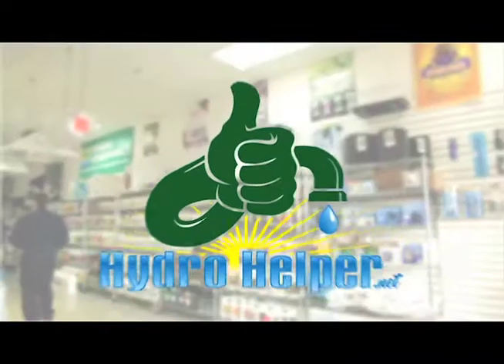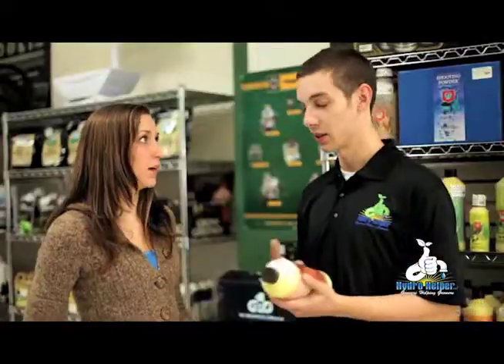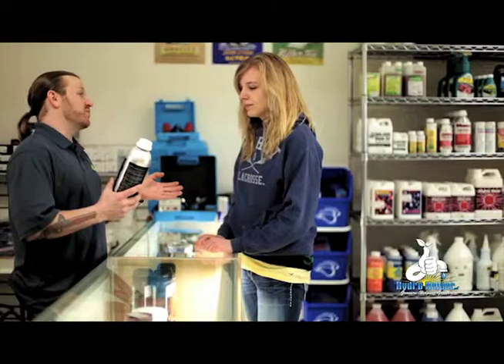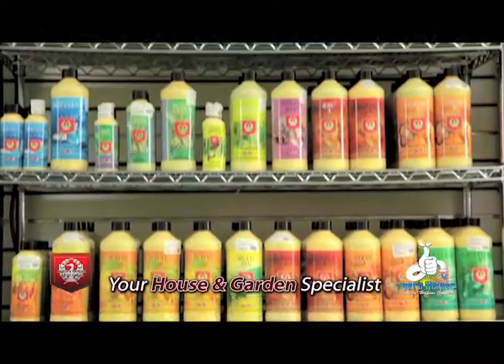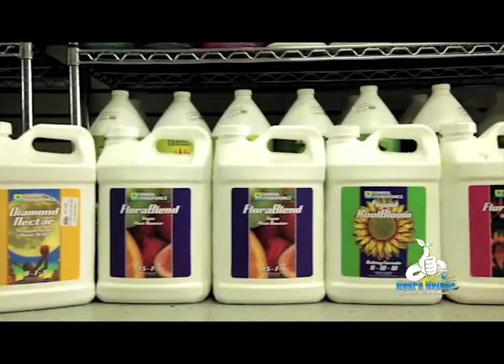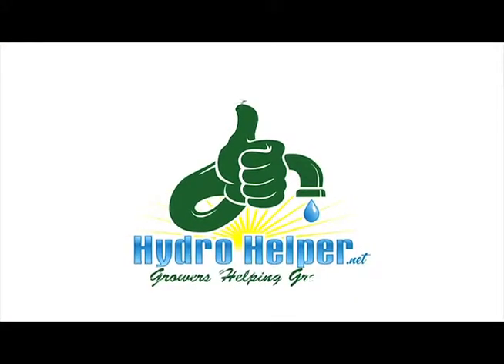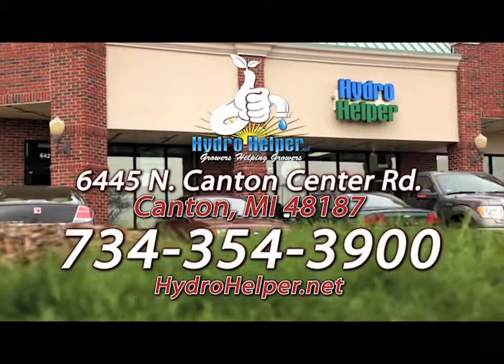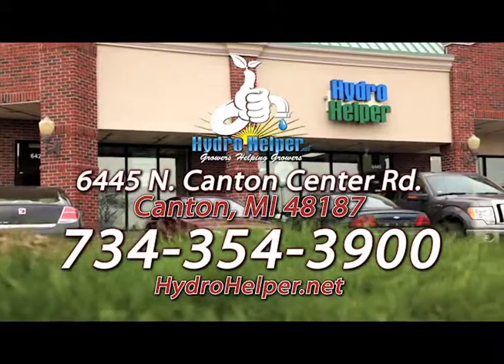Hydro Helper Television Commercial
Hydro Helper is a hydroponics store in Canton, MI we did a television commercial and spot purchases for to help them grow their business. To learn more on how we can develop a personalized, tailored approach to help you grow your business, visit our